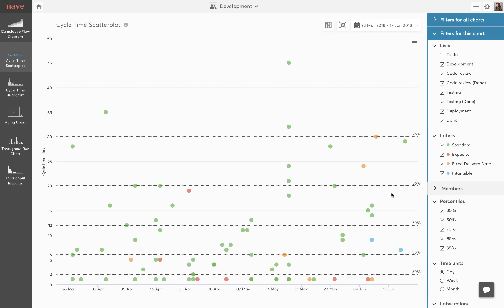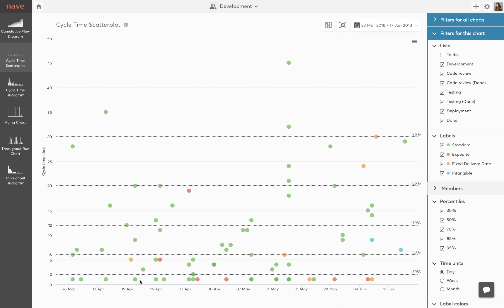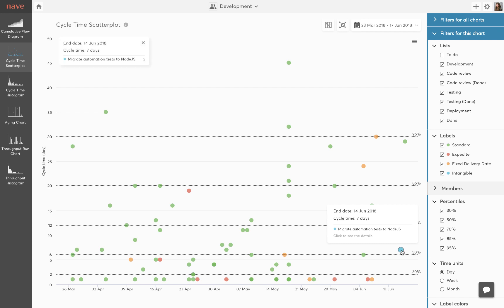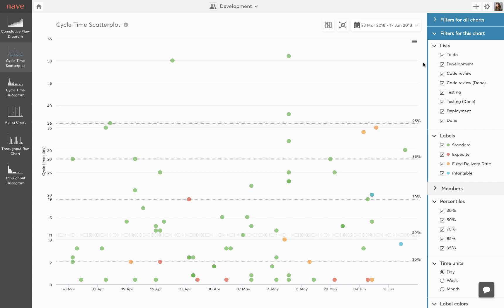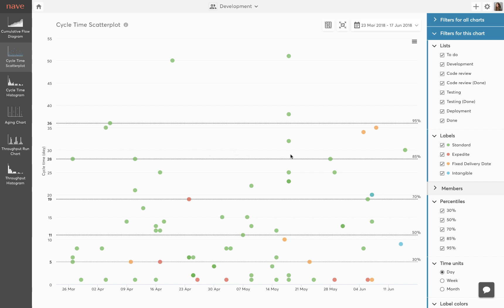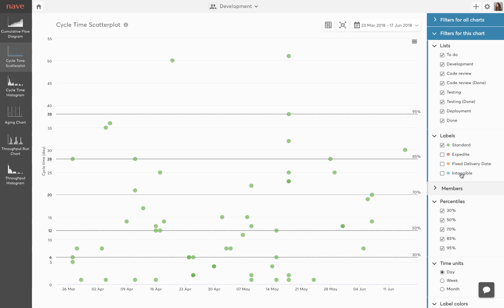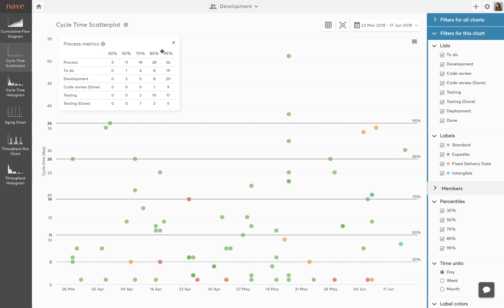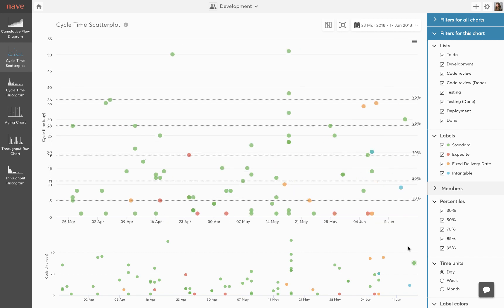Cycle Time Scatterplot Demo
Cycle Time Scatterplot by Nave is using the cycle times of all tasks completed within a specific time frame to give you probabilistic task completion forecasts.